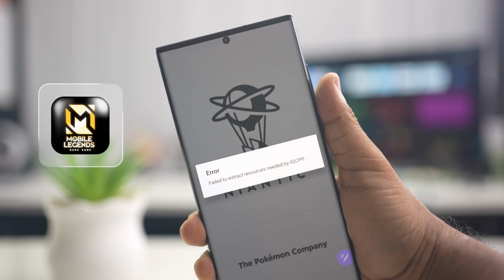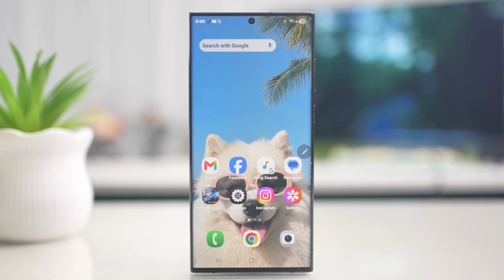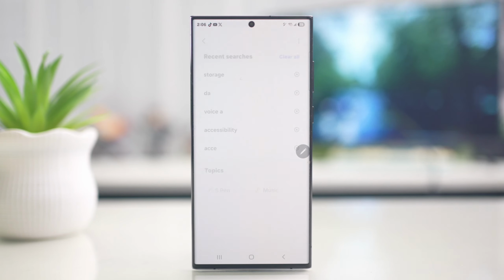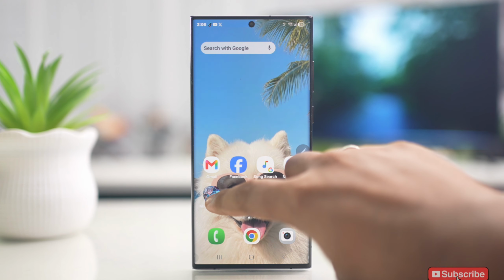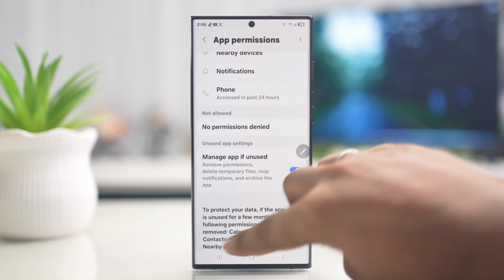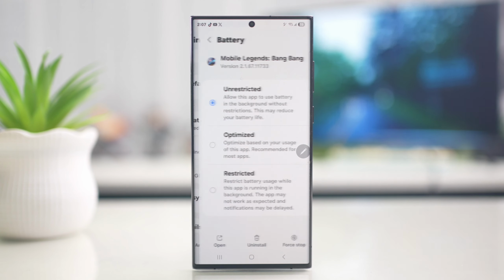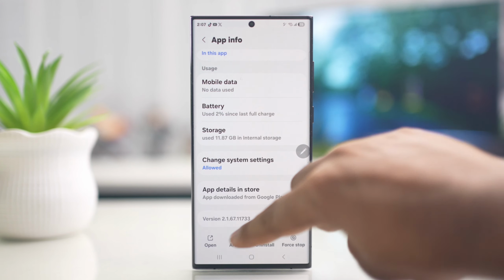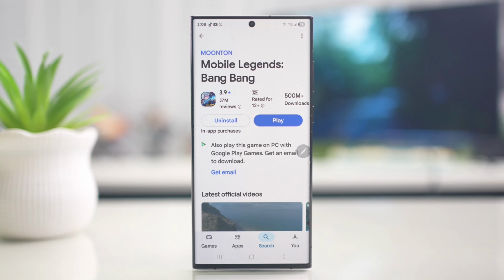How to Fix Failed to Extract Resources Needed by IL2CPP Error in Mobile Legends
Fix the fail to extract resources needed by IL2CPP error in Mobile Legends on Android. Follow these steps to get back to playing.

Are you seeing a fail to extract resources needed by IL2CPP error when opening Mobile Legends on your Android device? This tutorial walks you through the practical steps to resolve this specific technical issue so you can launch your game without interruptions. We identify the most common causes, starting with simple device checks that often resolve the problem instantly.

If basic troubleshooting doesn't work, we guide you through adjusting your Mobile Legends app permissions. This is a common hurdle for many players on Android, and ensuring these settings are correct is vital for the game to function properly. By following this guide, you will learn how to check your storage and configure your phone settings to clear this Mobile Legends error for good.